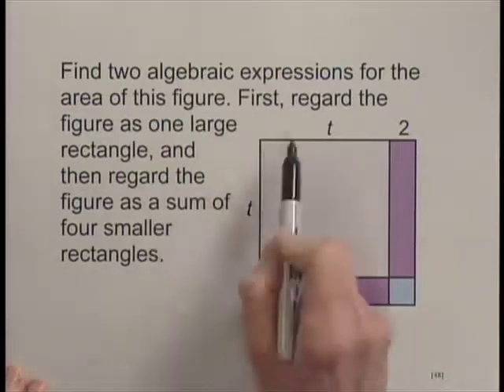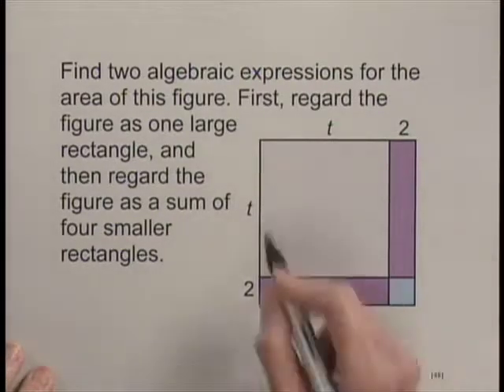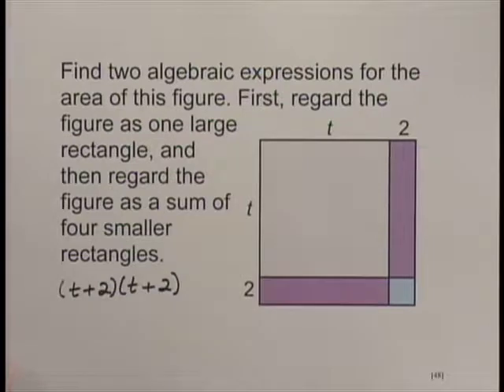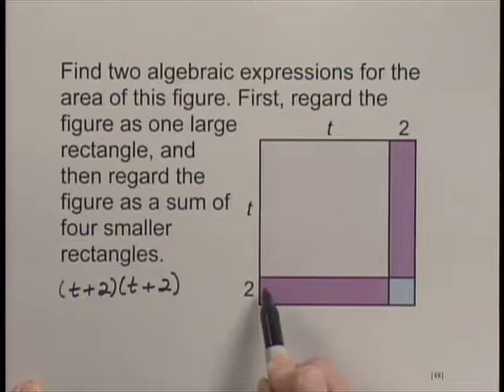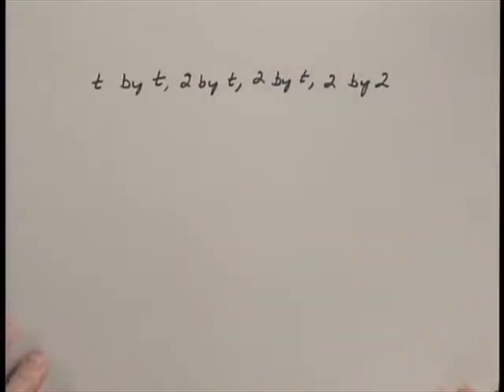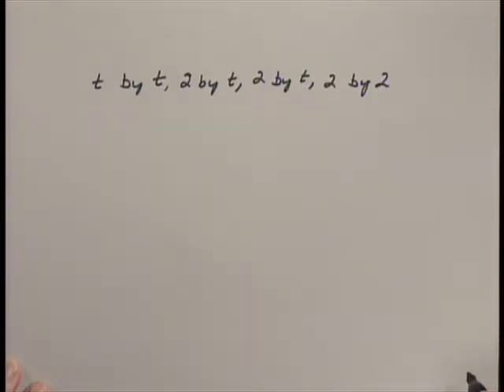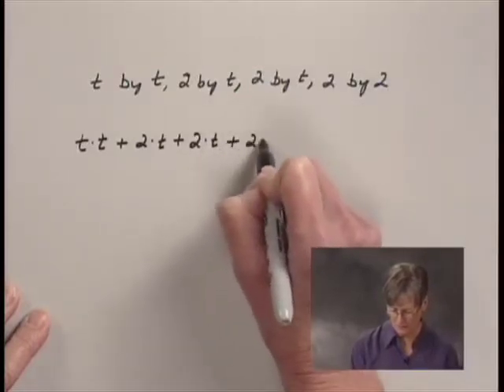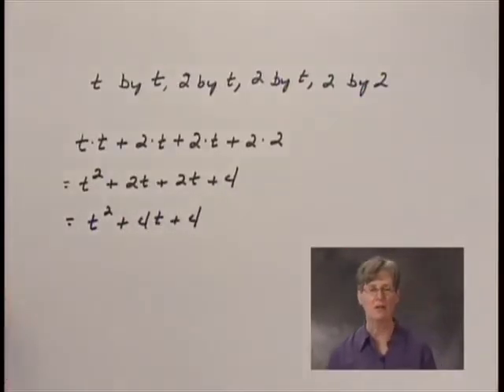Bittinger Developmental Mathematics 9e Chapter Test Prep Ch. 10 Ex. 47